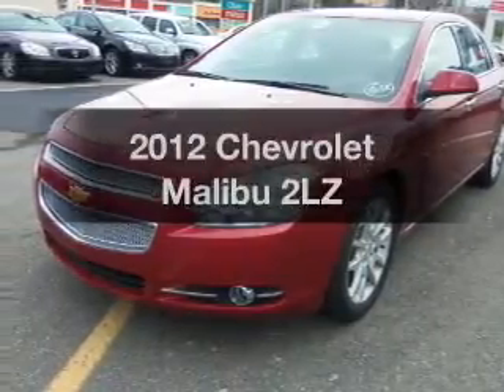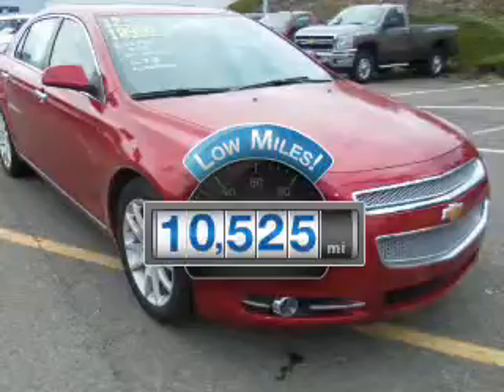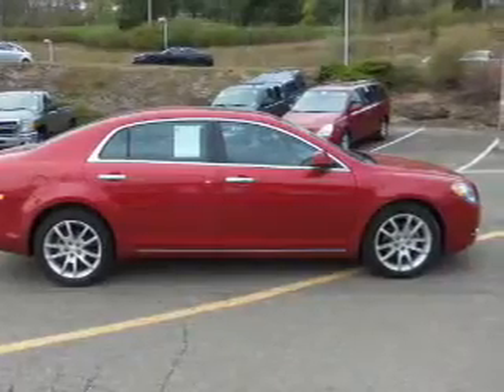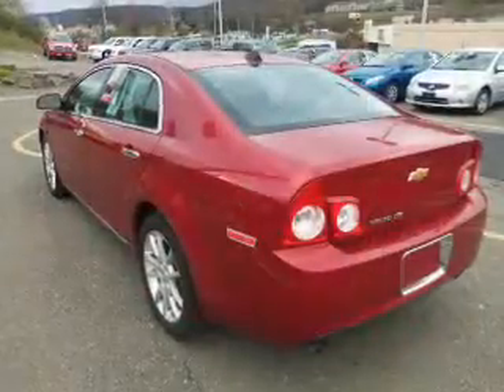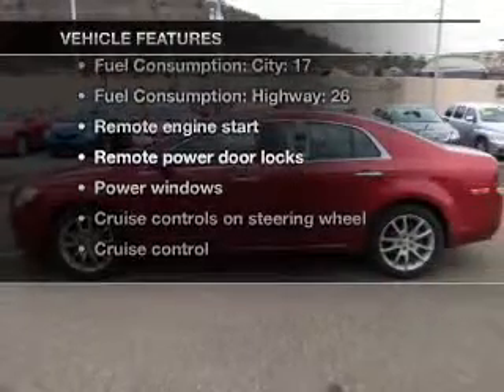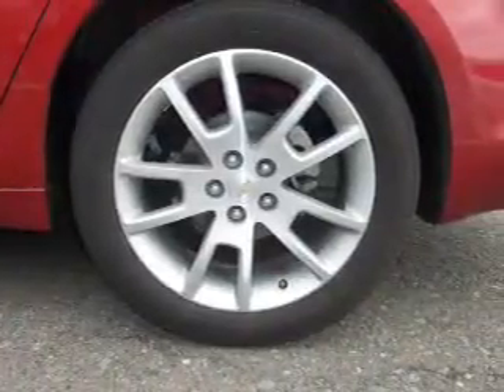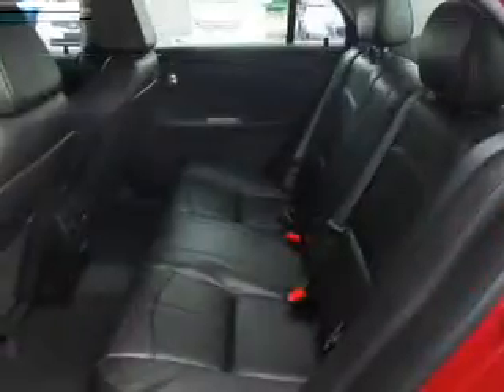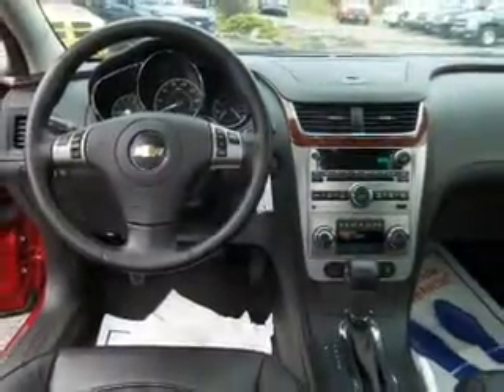2012 Chevrolet Malibu - Vestal NY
Year: 2012
Make: Chevrolet
Model: Malibu
Trim: 2LZ
Engine: 3.6 liter 6 cylinder 24 valve
Transmission: 6-Speed Automatic
Color: Crystal Red Tintcoat
Mileage: 10525
Address:
3721 Old Vestal Rd